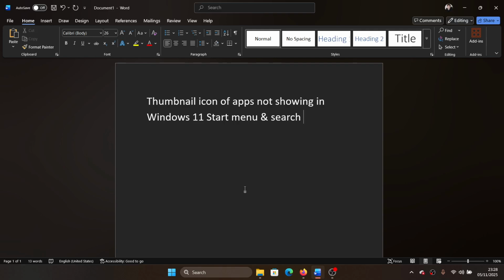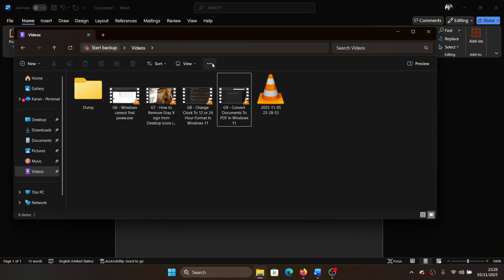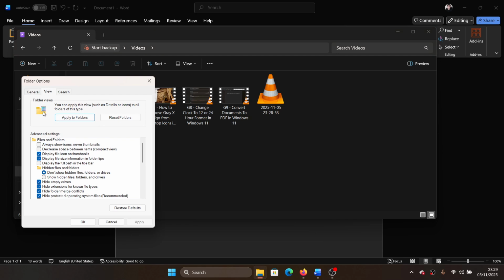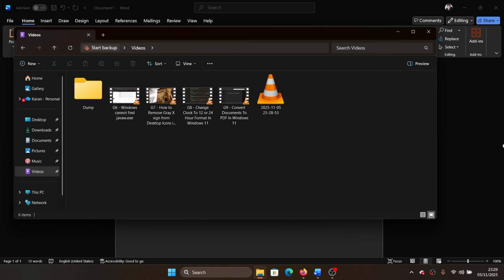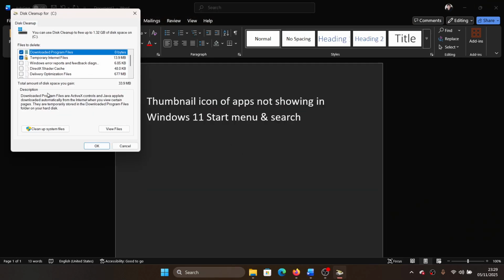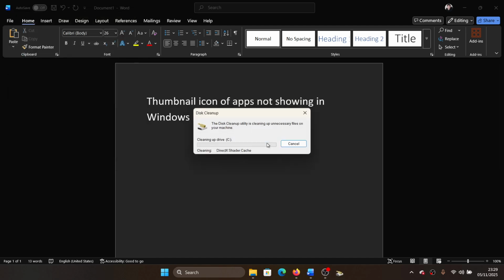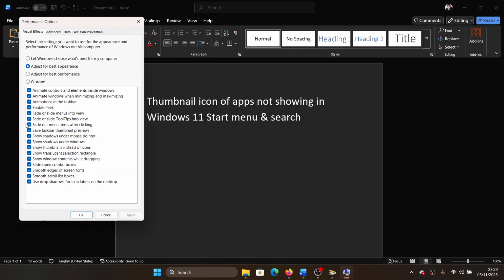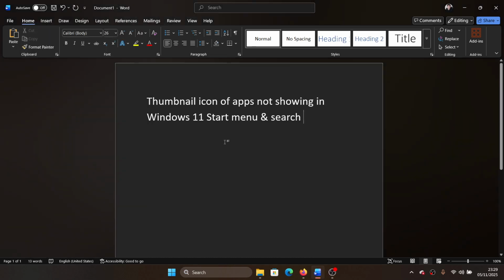Thumbnail icon of apps not showing in Windows 11 Start menu & search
Video Title : Thumbnail icon of apps not showing in Windows 11 Start menu & search

If you wish to Thumbnail icon of apps not showing in Windows 11 Start menu & search then please watch this video.